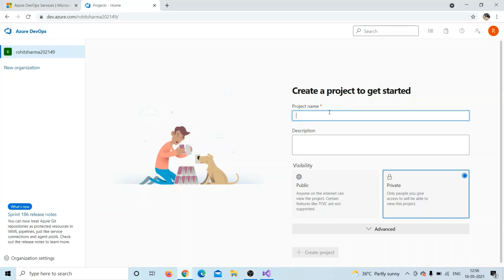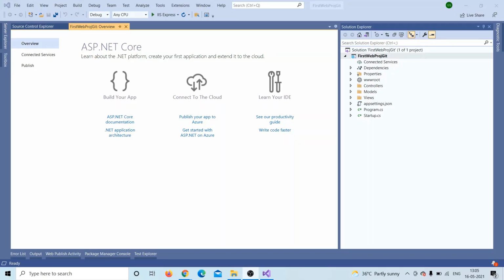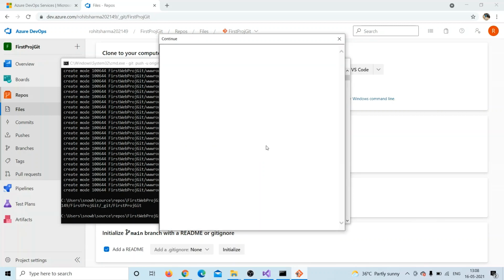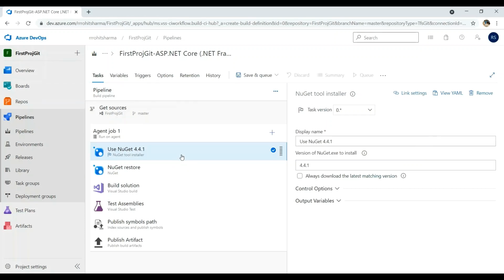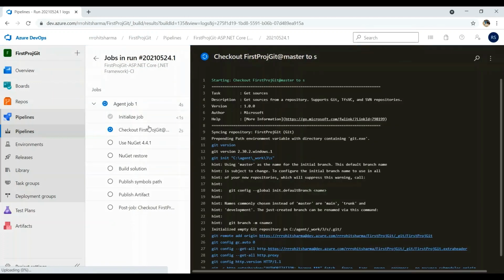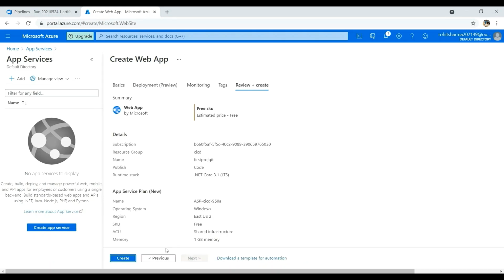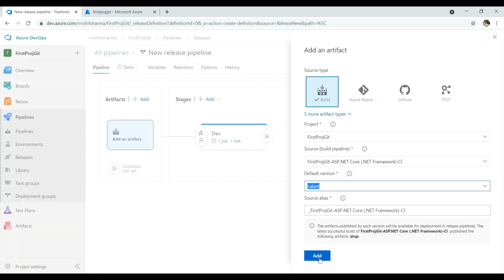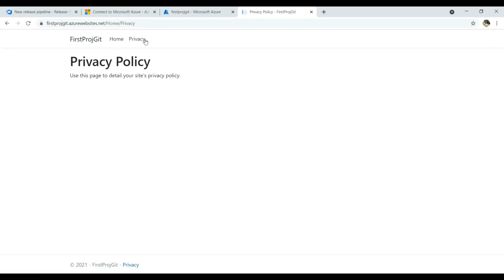Azure Web Apps | CI/CD to Azure Web Apps using Azure DevOps -Git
In this video I'll show how we can deploy the application to Azure WebApp.

0:00 - Create a Project in Azure DevOps and Create Project in Visual Studio
2:05 - Check-in the Project to Azure DevOps
4:43 - Continuous Integration (Create Build)
9:06 - Create the Azure WebApp in Portal.azure.com
10:51 - Deploy into Azure Web App

This is a part of my complete Free course available on Udemy.

You can also check my other courses on Udemy -
Azure DevOps with Git -